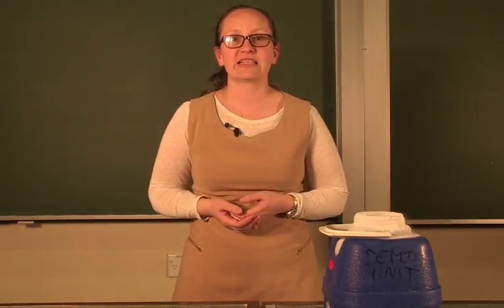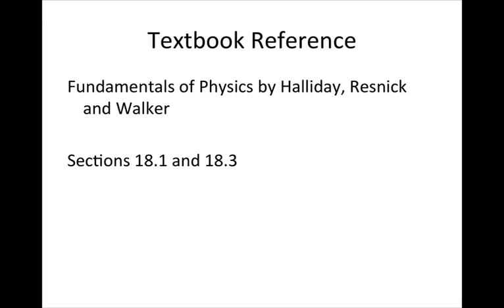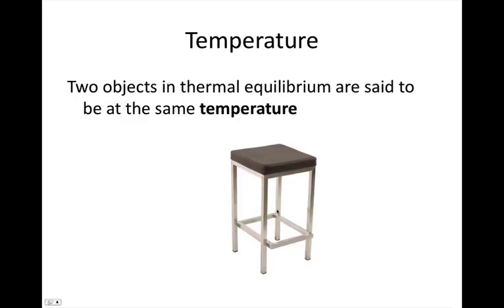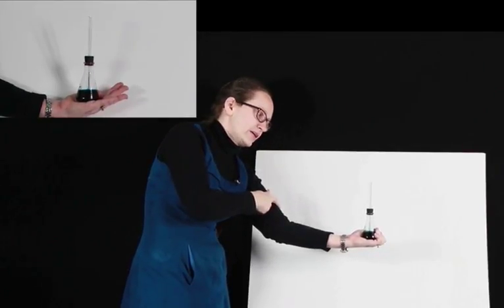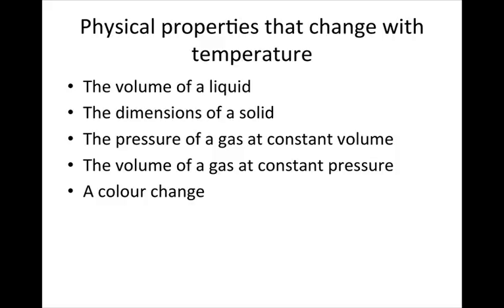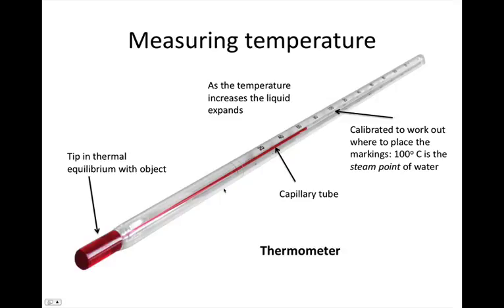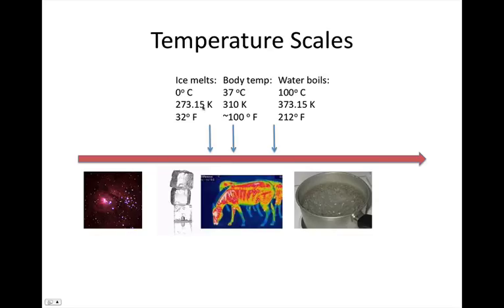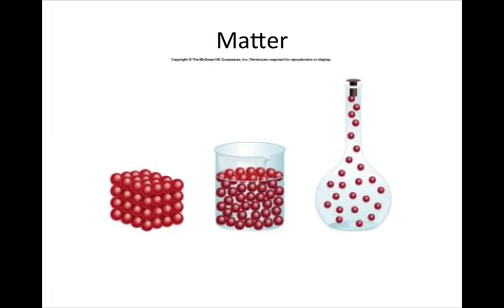Introduction to thermal physics topic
This video introduces you to the thermal physics topic.